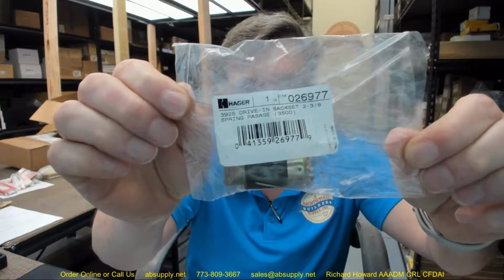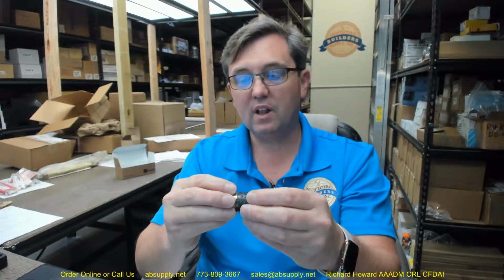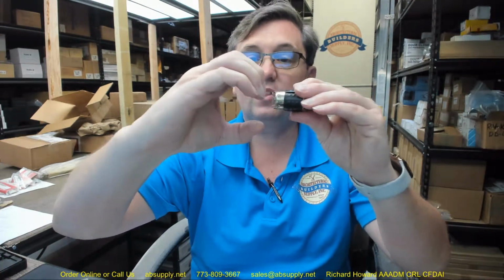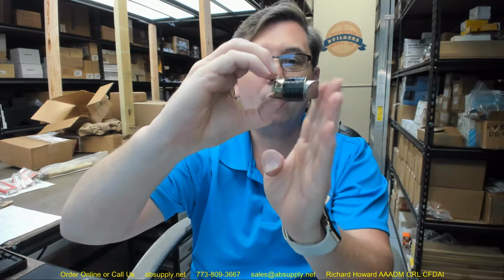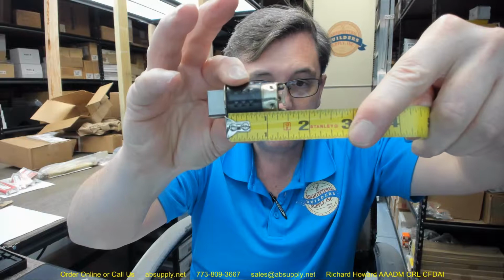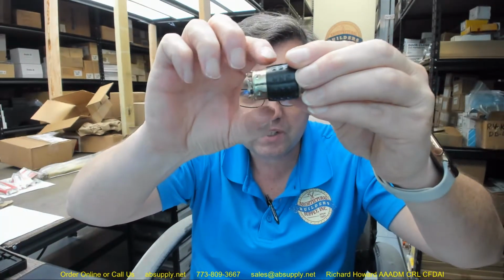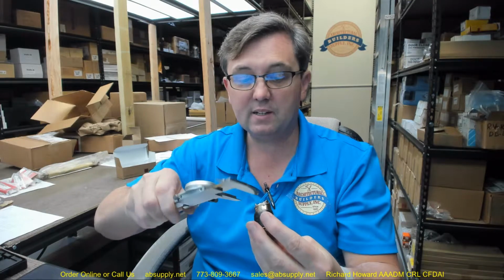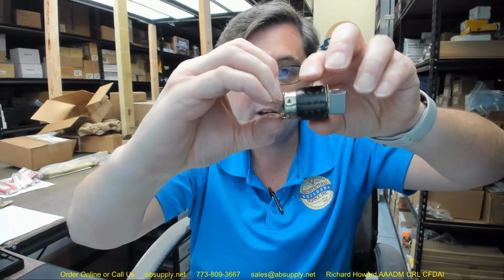Hager 3925 3500 2 3 8 Backset Drive In Spring Latch Passage Only